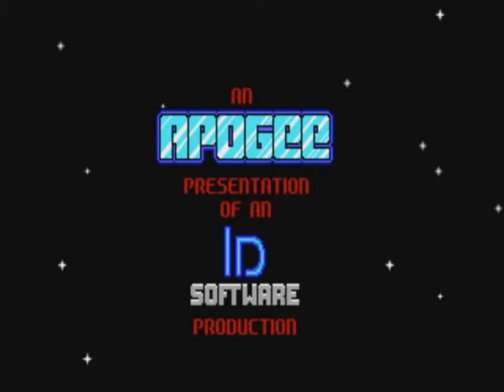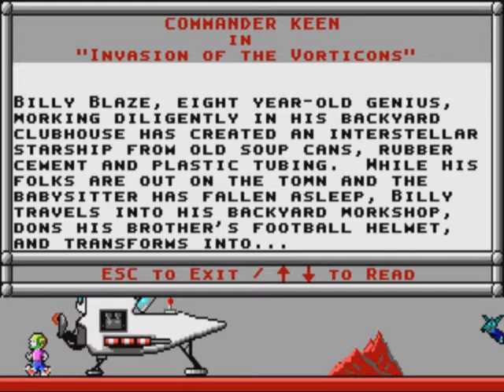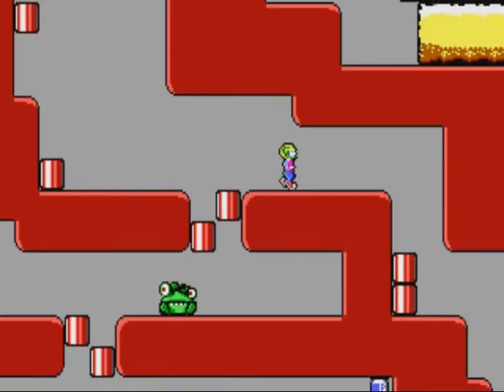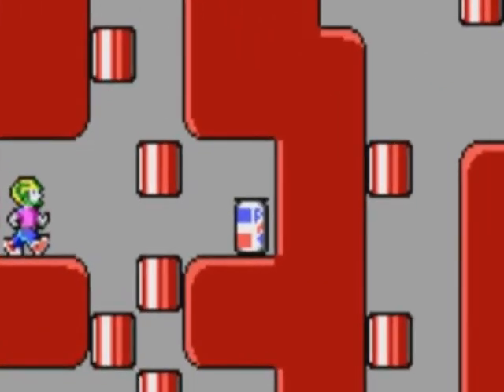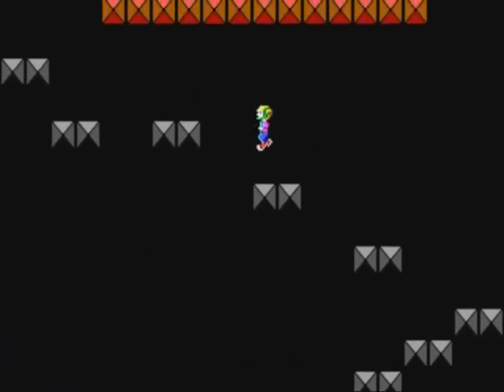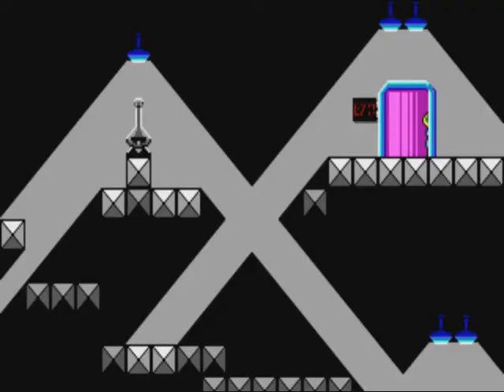Reaper's Review #12 - Commander Keen Episode 1 (PC)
An older game, but a fun one nevertheless.  The link to the speedrun can be viewed